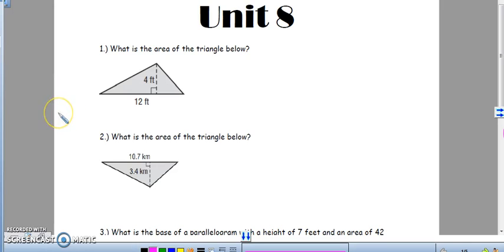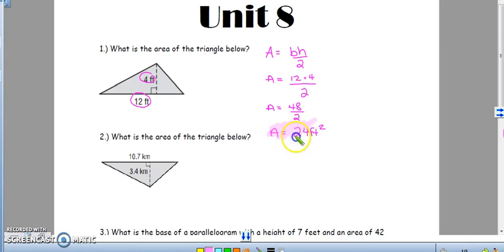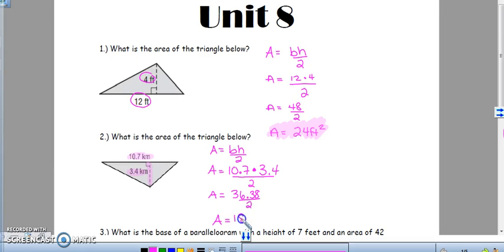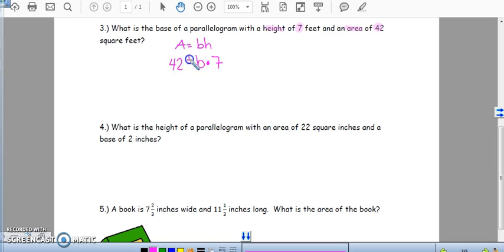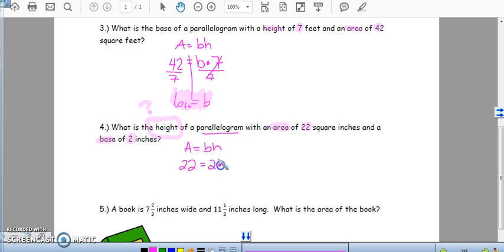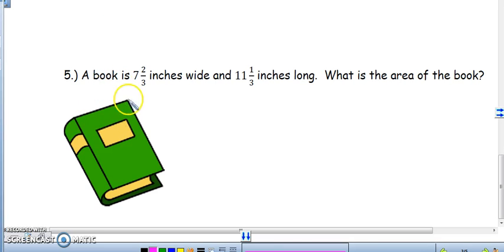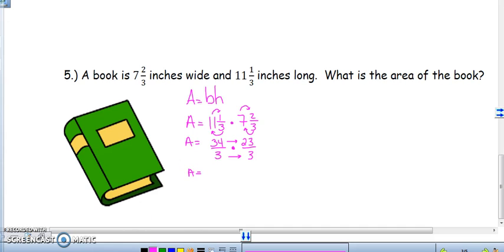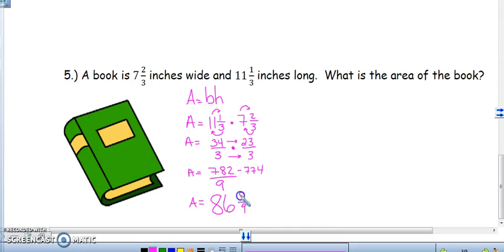Unit 8 final exam review